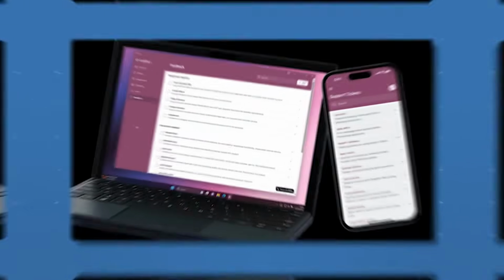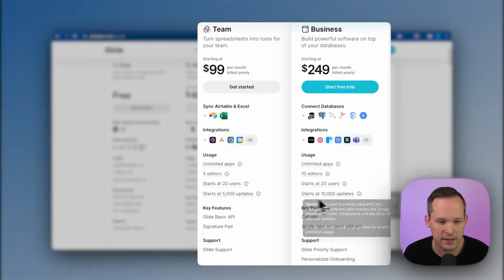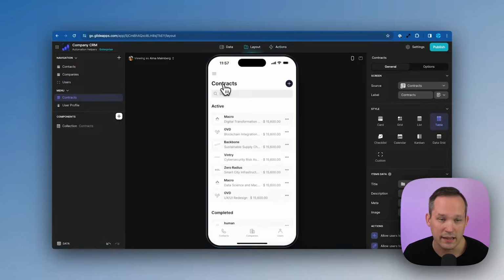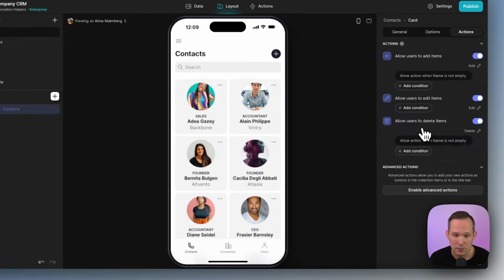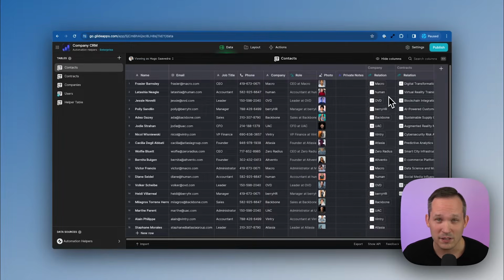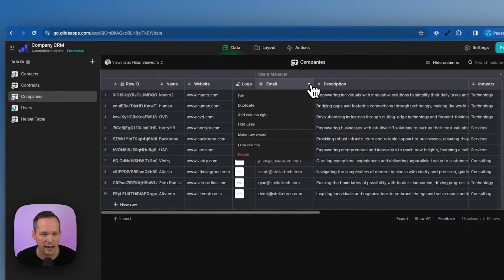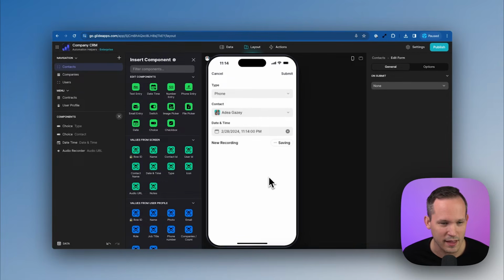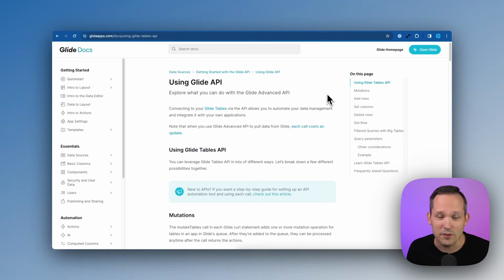Build Beautiful Glide Apps for Your Business - Review & Tutorial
Glide helps you make beautiful web and mobile apps for your company. Whether you are connecting to SQL datasources or want to start from scratch with Glide Tables, Glide makes it easy to design powerful layouts powered by your business data. Curious to know more? This video is a full beginner’s guide to Glide. We’ll cover everything from pricing to unique features and integrations, and we’ll even build an app together!

Have questions about GLIDE or need help with your business automations?
for a FREE 30 minute consultation!

Timestamps:
00:00 Intro - What is Glide?
00:25 Exploring Glide's Features and Data Management
01:28 Understanding Glide's Pricing Model
08:25 Navigation and Layout
08:47 Connecting to a Data Source like Airtable
11:13 Glide Templates
11:52 Navigating the Glide Builder
14:54 Glide Components
18:59 Glide Actions and Visibility Rules
23:57 Exploring Column Types in Glide
34:21 Restricting Access with Row Owners
35:43 Extending a Template with Activity Logging
45:46 Publishing the App
48:17 Integrating Glide with Other Applications